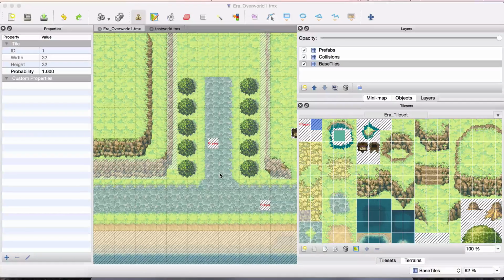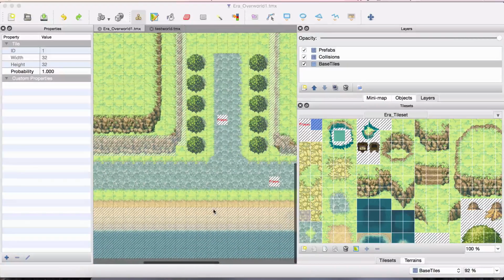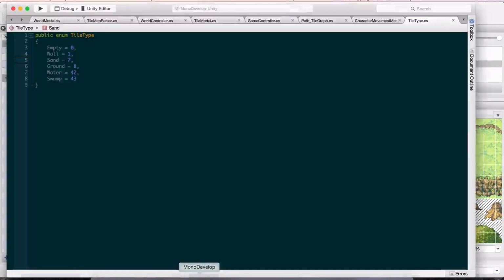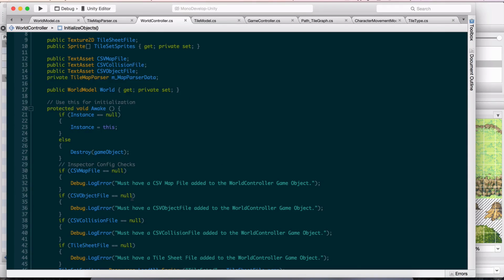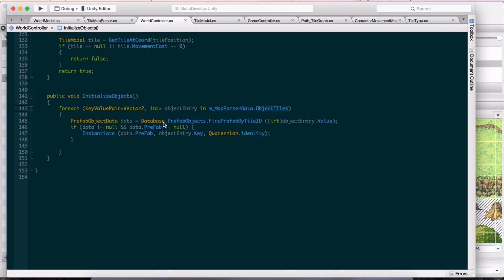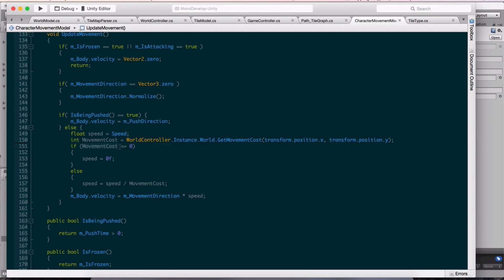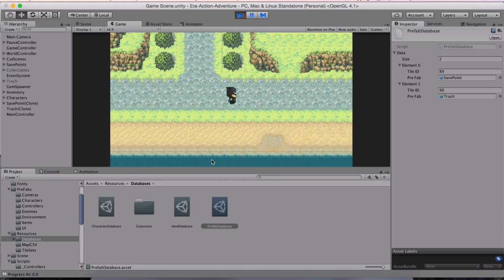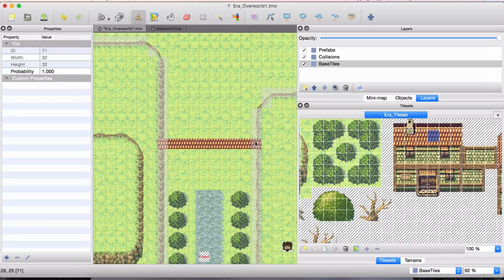Day 27 - Instantiate PreFabs and Movement Speed, Unity Game Development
On Day 27 I finish the Code to instantiate PreFab game objects into the world based on the Coord specified in the Tiled CSV file.

I also finish the collision code for MovementCost relating to Sand and Water.

Week 4 is almost done and I have one last item to try and solve. That is creating a Bridge for 2 visual levels the player can travel. Over the bridge with colliders and under the bridge without colliders.